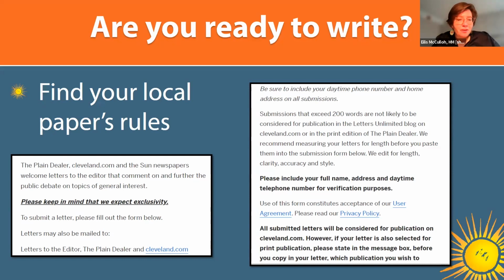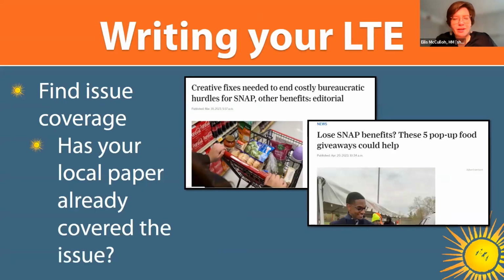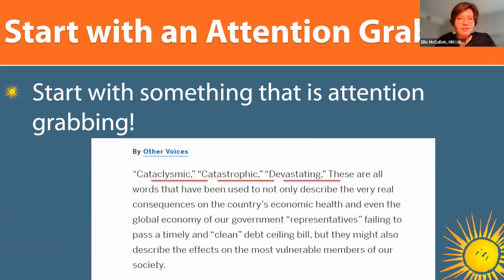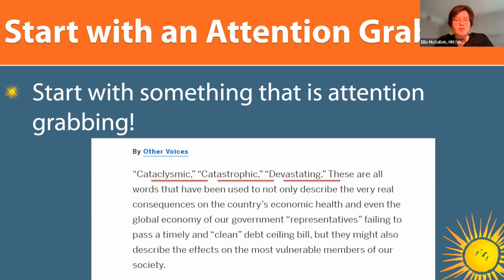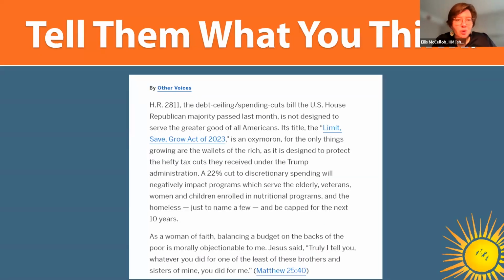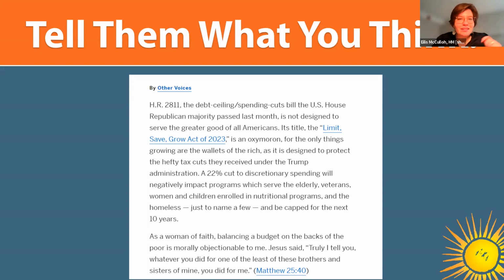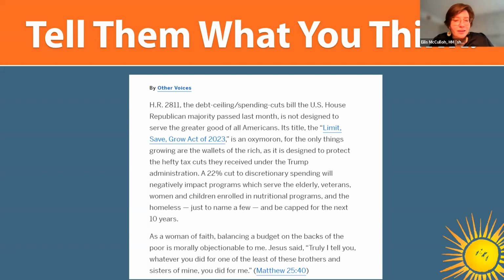How to Write a Letter to the Editor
Sr. Eilis McCulloh, HM, walks us through how to research, write, and publish a letter to the editor. Timestamps below.

0:00     Introduction
0:21     Why Write a Letter to the Editor
1:03     Are you ready to write?
1:53     Writing Your LTE
2:27     Start with an Attention Grabbing Introduction
2:55     Tell Them What You Think
4:18     The Legislative Ask
5:18     Sign It!
6:22     Submit!
6:39     Review
7:21     Published?
8:01      Thank you!